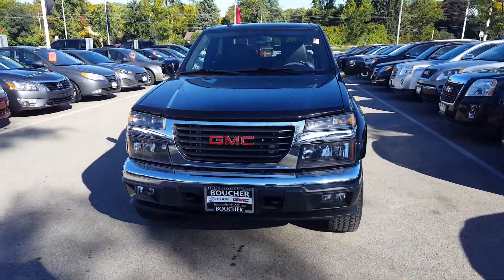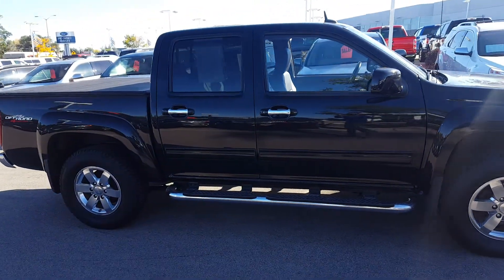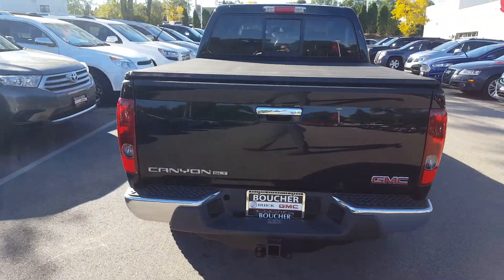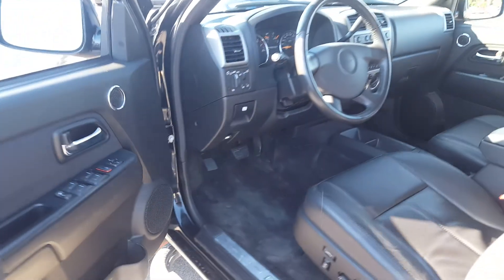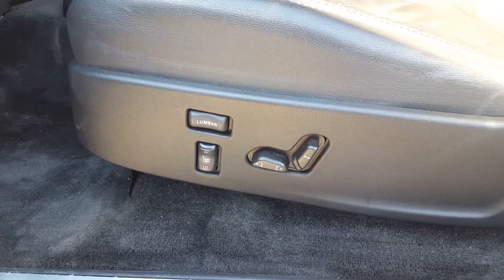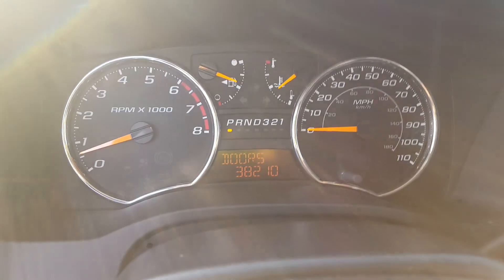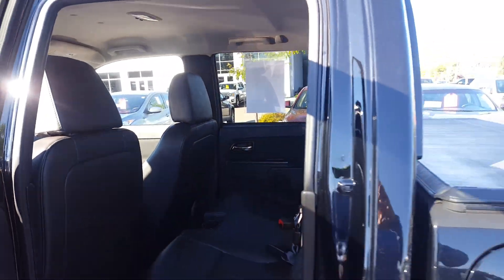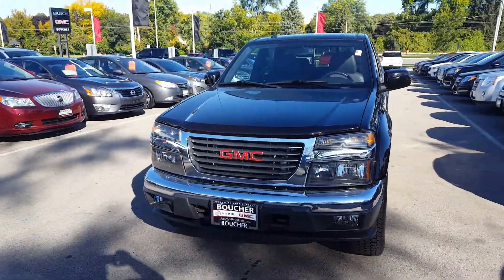2012 GMC Canyon Crew Cab SLT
38,000 miles, Heated Leather, Spray in bed liner, Soft trifold tonneau cover